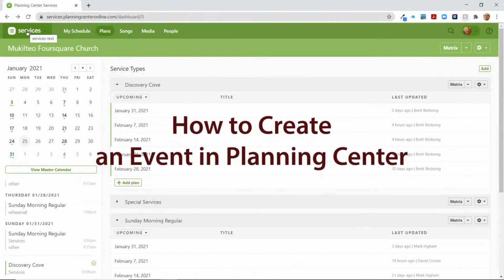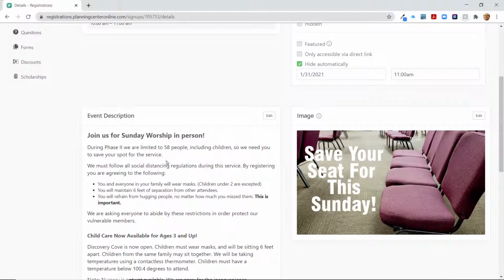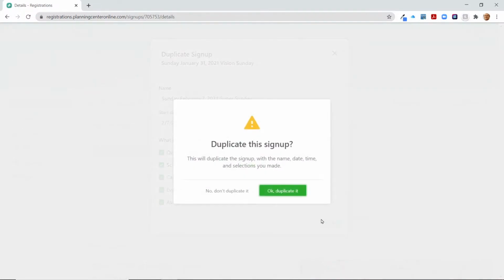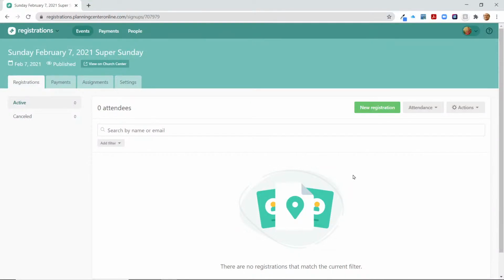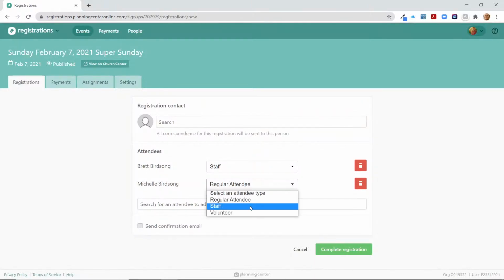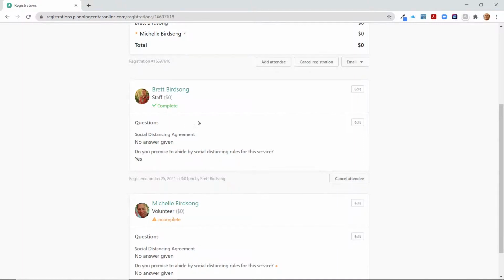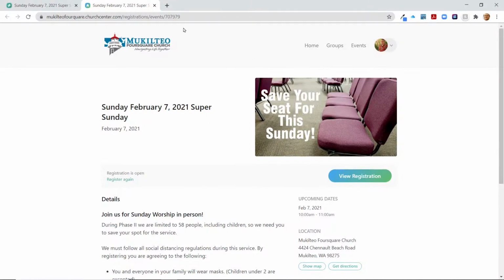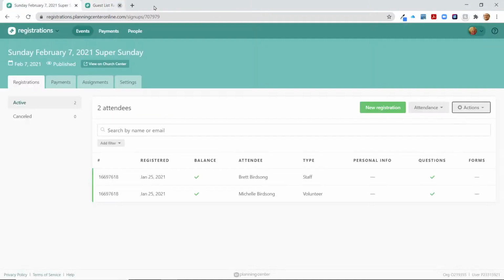How To Create An Event In Planning Center 1920x1080